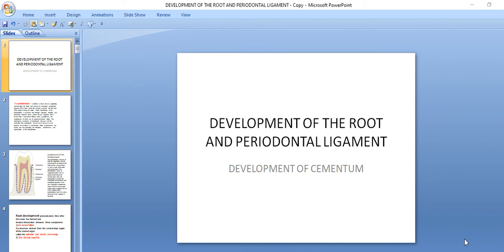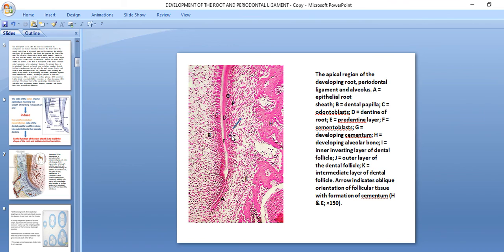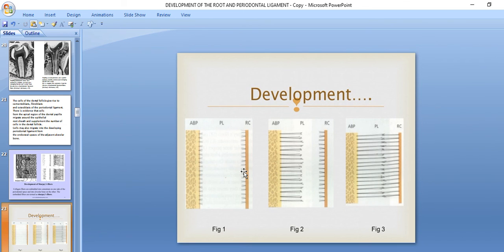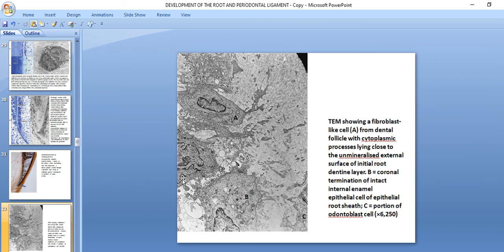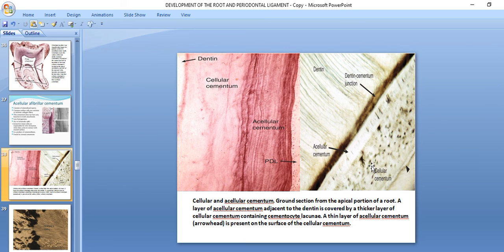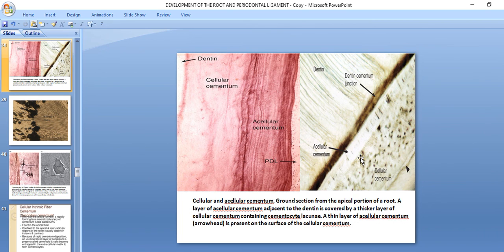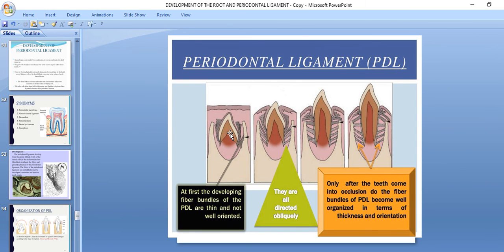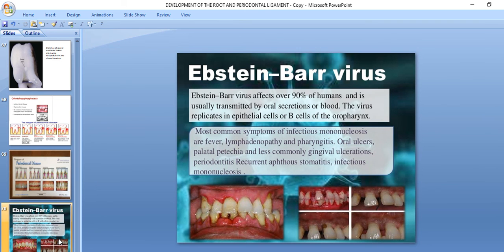Oral Structure and Biology Lecture 14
NVU
Oral Structure and Biology
Ana Agladze